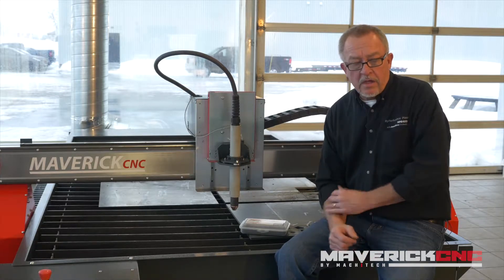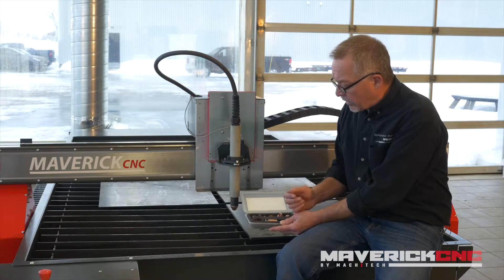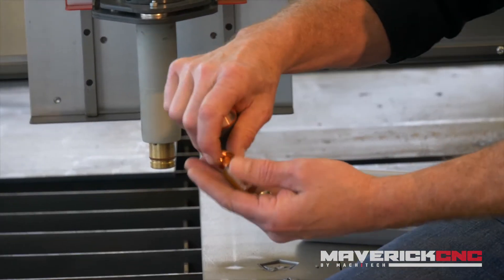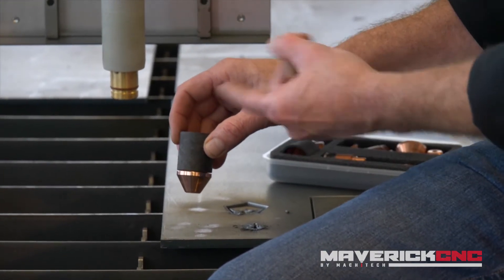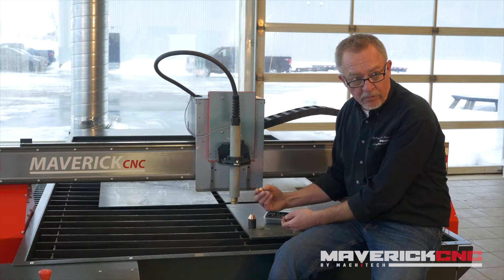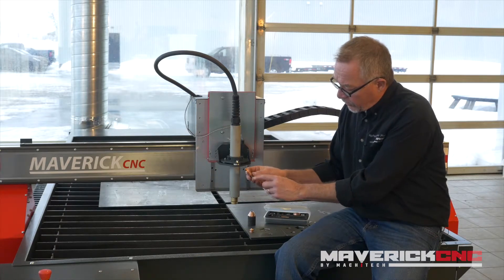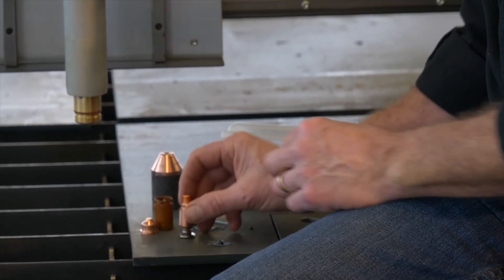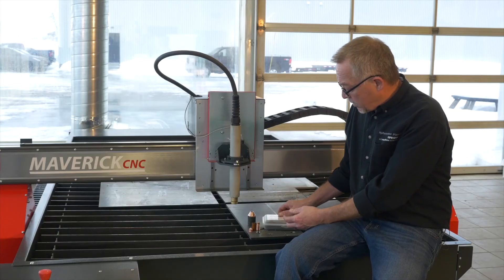Consumables Starter Kit for a CNC Plasma Table - Tips and Tricks with Jim Colt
In this episode, Jim Colt, an industry veteran from Hypertherm, talks about consumables and breaks down the torch components. for more information on all of our plasma cutting tables.

A consumables starter kit or the spare parts that go inside of a plasma torch is necessary as these parts will wear out with use. And you will use different consumables depending on the material you will be cutting.

Hi, it’s Jim here from Hypertherm.  I want to talk a little about the spare parts, there called consumables, they go inside a plasma torch.  Typically when you buy a new Hypertherm plasma system they go onto a CNC cutting system like this one.  Your going to get a consumables starter kit.  Consumable, the word means they get consumed, these parts do wear out after a certain amount of cutting and there part of the cost of cutting so you do have to understand them a little bit.  Inside the kit comes a variety of different parts.

We can talk about each one individually but I think the most important thing is to tell you there are different consumables depending on the material and thickness that your cutting.  For instance, with this Powermax 125 that we’re using on this table, if I was going to cut some very thin gage material, I would use a 45 amp fine cut consumable, yet if I wanted to cut some one inch thick material, I would use the 125 amp shielded consumable and there’s some other consumables in between.  The operators manual that comes with it really helps a lot with choosing the right set of consumables for the application.  There’s a little bit of a learning curve to make sure you get the right set set up.

So instead of talking about the individual parts that are in this box, let’s take the torch apart.  You can see how easy it is to actually change the consumables and this part that I’m unscrewing on the end here is the retaining cap – what we call it and when you pull that out you get a stack of parts that are inside the torch.  You can see right here and we’ll take a look at them, there’s actually another part on the end of the retaining cap.  So the retaining cap is what holds all the consumables in the proper location inside the torch.  The front most part and this is pretty much only on Hypertherm torches uses a, what’s called a shield assembly, the shield screws onto some plastic threads in the front end of the torch and those threads are to keep it electrically isolated.  This is so, this shield’s major function is to protect the other parts inside the torch from blowback during piercing.

It takes that blowback material and it bounces off because this is not electrically conductive on the front of the torch.  But also, if there’s a case where maybe the material pops up from internal stresses and this actually drags on the plate while it’s cutting, the shield protects the nozzle from arcing out like other plasma torches do so the shield is a critical component inside the front end of the torch.  The next part that’s inside the front of the torch is the nozzle, the nozzle actually takes the high temperature gas that’s converted into a plasma.  It’s an ionized gas, in this case we’re using regular compressed air.  The nozzle actually takes that gas and squeezes it down and increases it’s velocity so it’s a very narrow, very high temperature column coming out the front end of the torch.  In another video someday, we’ll tell you how this nozzle, made of copper that melts at a thousand degrees Fahrenheit holds up with forty thousand degrees of plasma arc going down this little orifice in the middle.  We’re definitely bending the laws of Physics to make it work correctly.  So the nozzle is what really shapes the arc and does the cutting.

The electrode is another component and this is unique to Hypertherm torches, it’s called a spring electrode.  The electrode actually fits up inside the front end of the torch and when air pressure hits the torch, the electrode springs back the air pressure, pushes it back, that creates a short circuit spark inside the torch and ionizes the gas in the torch and that’s what gets the process started, gets that temperature up to about thirty thousand degrees Fahrenheit.  This is a very precisely manufactured unit, you notice this funny looking fin down the middle of it, that’s actually a heat exchanger that takes some of the heat out of the copper on this so that is unit doesn’t melt and on the end of the electrode you see a little slug of silver coloured material in this copper holder, that’s the emitter in the electrode and it’s made of an earth element called hafnium.  So the electrode is a very critical part.